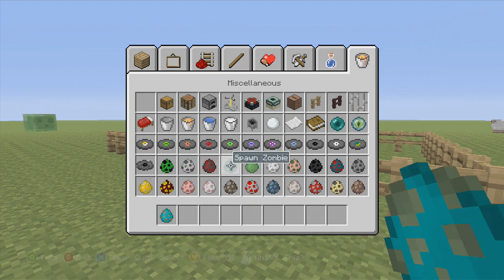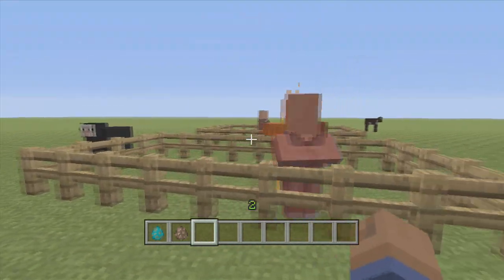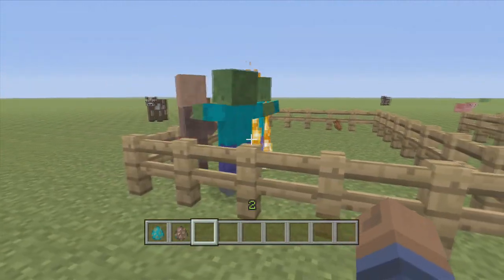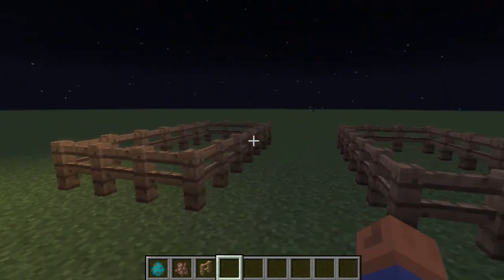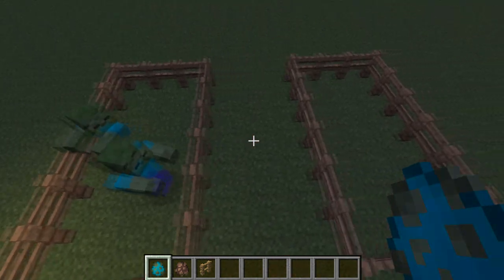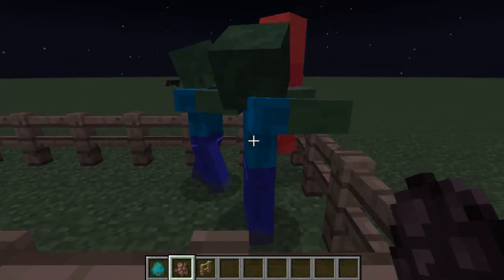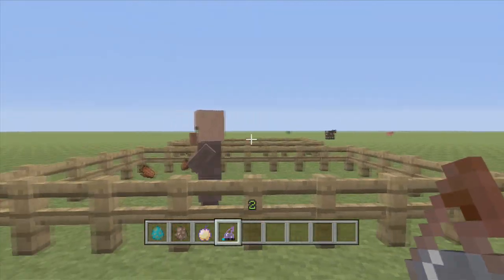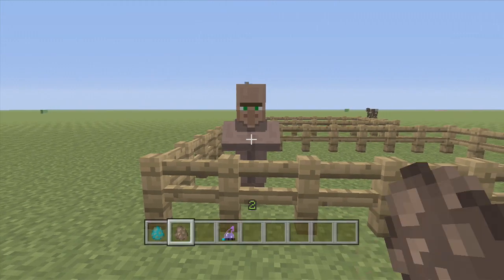Minecraft (Xbox 360/PS3) - TU14 UPDATE! - ZOMBIE VILLAGERS (Title Update 14)